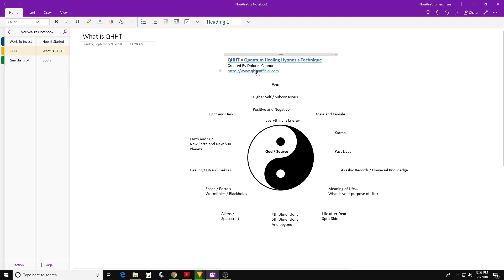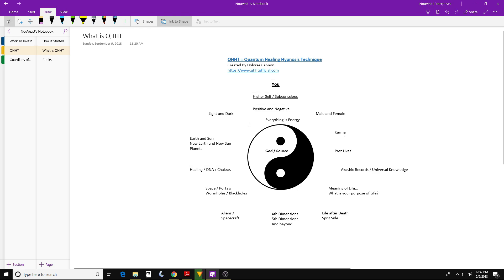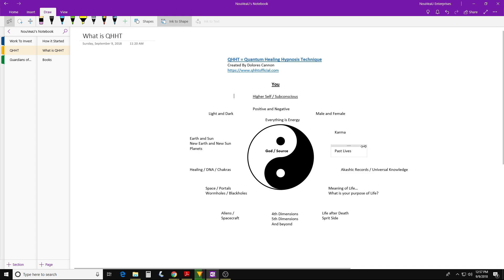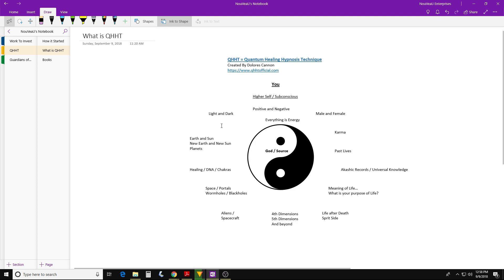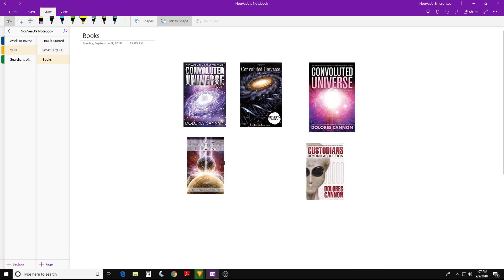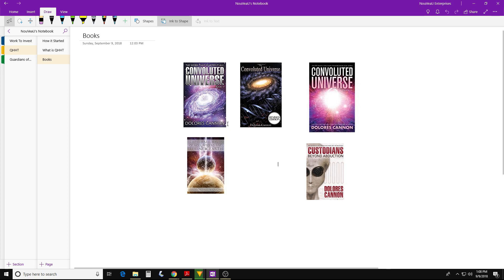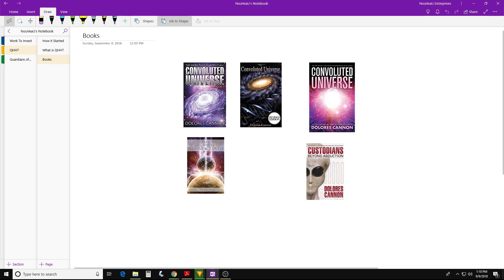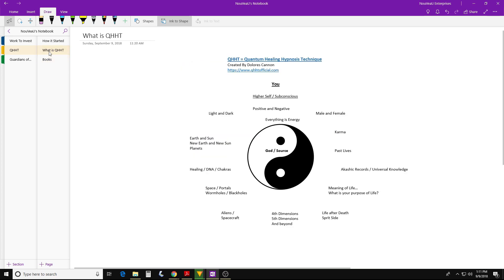What does QHHT mean for me.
What does QHHT mean for me and how I how I see QHHT?
QHHT means so much more than the norm, it's so much more and beyond, so much knowledge and the information is within, and you have access to it. For me, it shows me how everything is connected.

**Remember: Show Kindness and Bring the Light**

***Dolores Cannon's Books - my Top 5 Favorite:
Convoluted Universe Book I
Convoluted Universe Book II
Convoluted Universe Book V
Three waves of Volunteers new earth